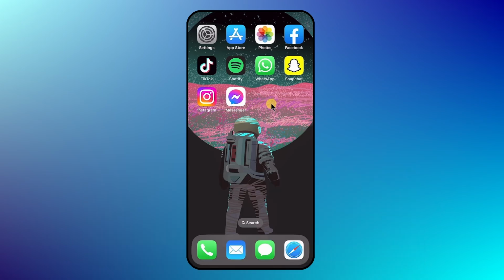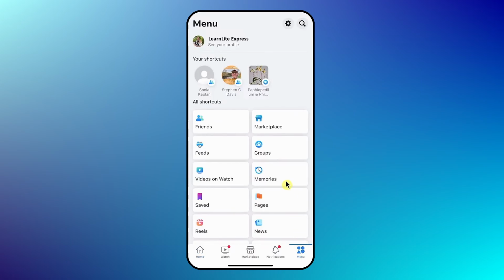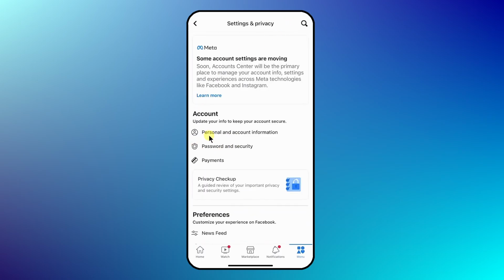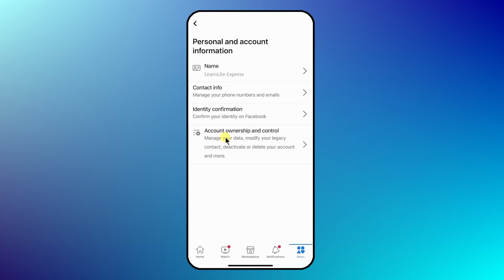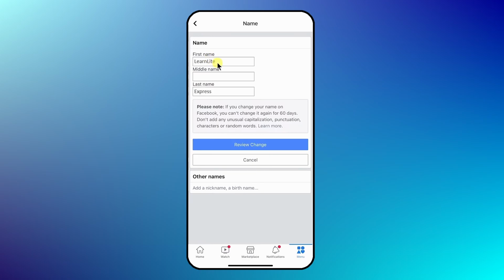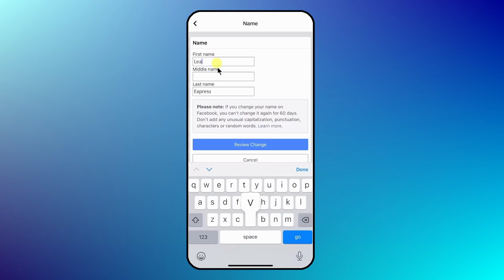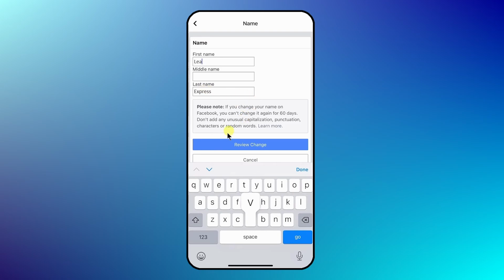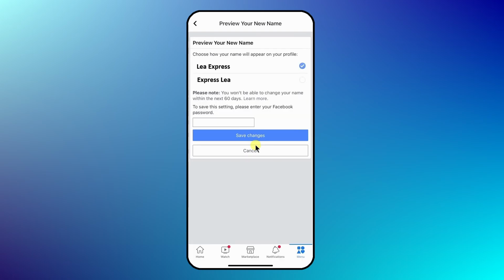How To Change Facebook Name on iPhone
Learn how to change your Facebook name on iPhone with this quick and easy tutorial! This video will guide you through the steps to update your name directly from the Facebook app. Whether you're making a minor edit or a complete change, you'll discover how to modify your name while following Facebook’s guidelines. Master how to change your Facebook name on your iPhone and keep your profile up to date effortlessly!